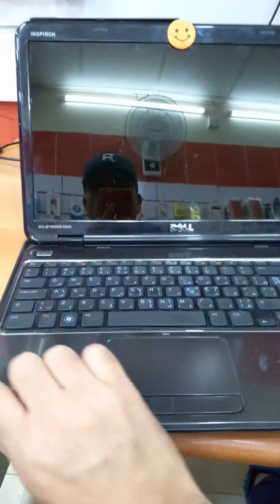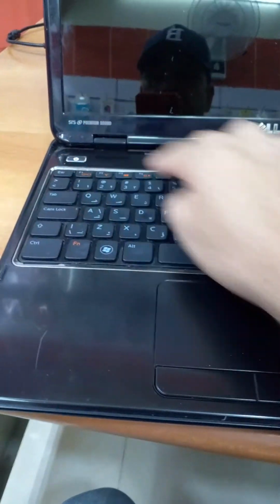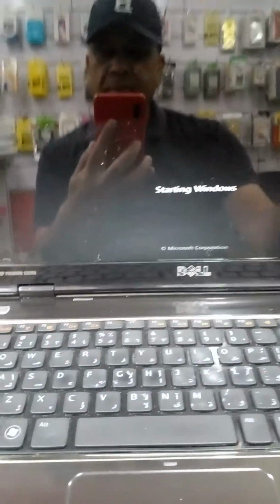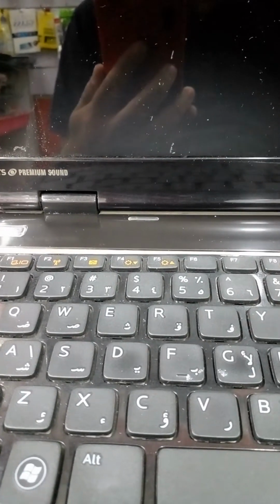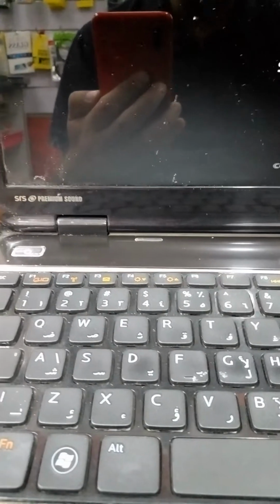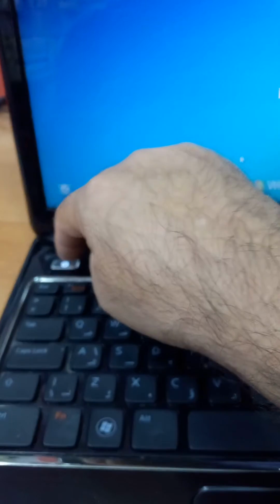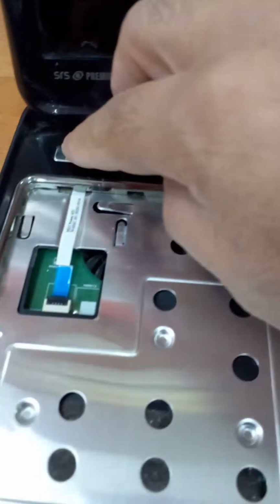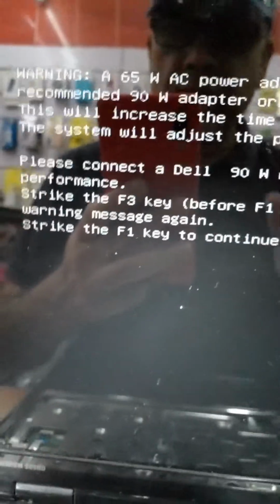HOW TO FIX DELL LAPTOP THAT BEEPS 5 TIMES ON STARTUP / PROBLEM SOLVED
The number of beeps means different things from different BIOS manufacturers. On a Dell computer, 5 beeps mean that the CMOS battery on the motherboard needs testing of the cell's Voltage. On other BIOS it would likely result in a failure to boot although the AMI BIOS says it is a “process failure”.I found that the laptop has the 5 beeps on that laptop indicating the CMOS battery needs to be replaced, and seeing as that is a 2015 model, the battery is 7 years old which is about the expected lifespan of a CMSO Battery. So ii understand this is caused because Real Time Clock (RTC) power failure. Try reseating the CMOS Battery and run the Dell Diagnostics if that does not resolve the issue